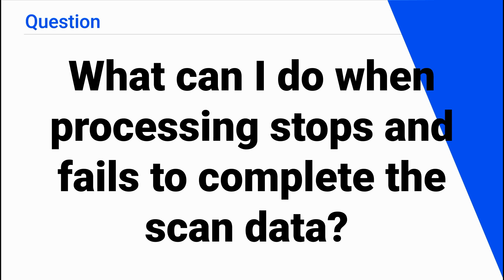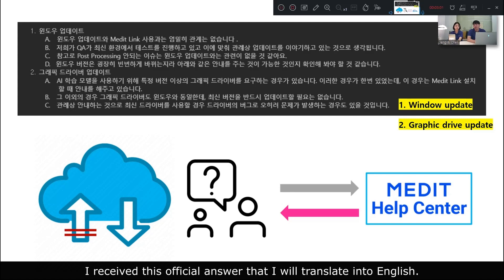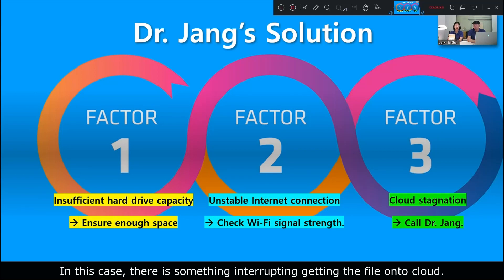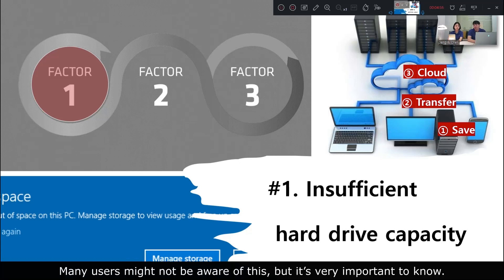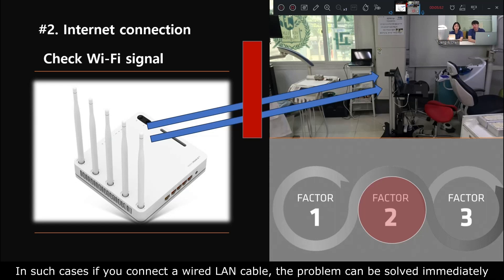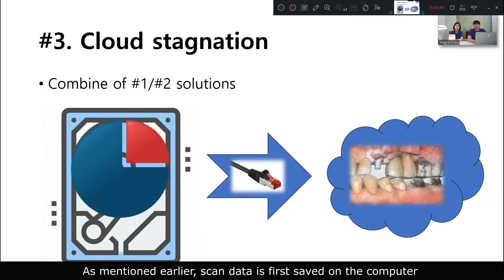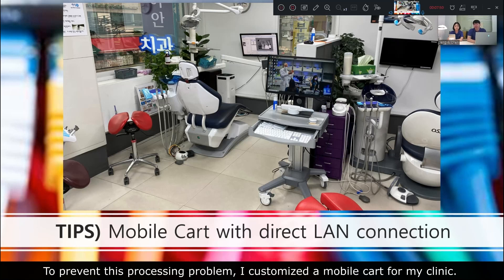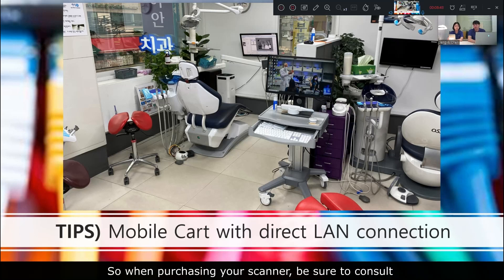What can I do when processing stops and fails to complete the scan data?